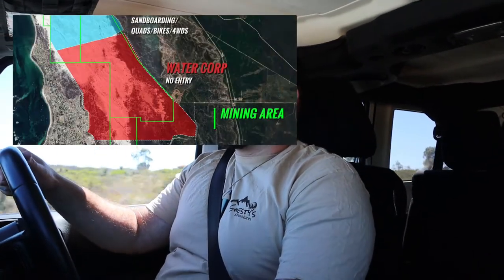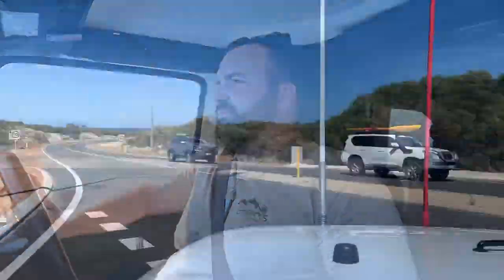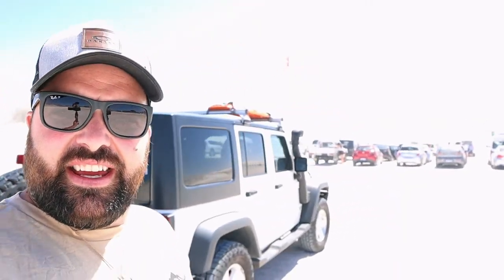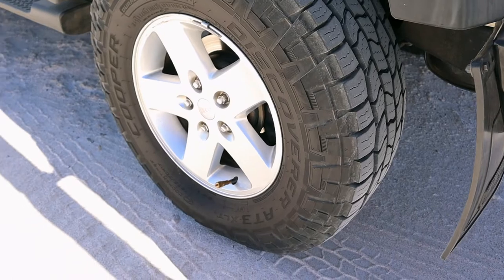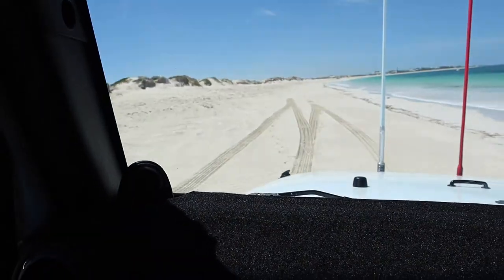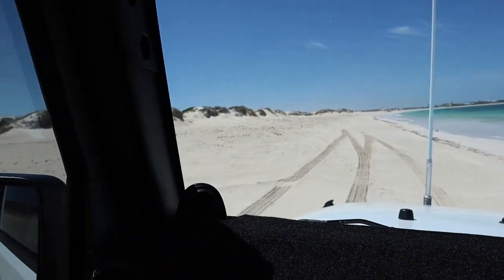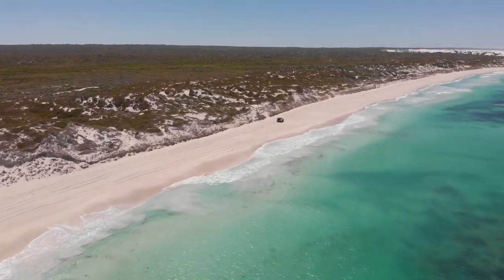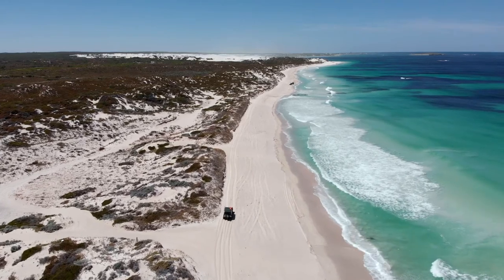Lancelin: Perth’s Four Wheel Drive Playground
On this episode of Guesty’s Adventures we travel up to Lancelin for a drive in the Dunes and on the Beach 🏖
This will show you where and how to access the Beach, Show off some of the scenery and in no time you will be jumping into your Four Wheel Drive on your next adventure there! 🌅🚜
I hope the sound and footage is ok, it was blowing a serious storm and was bright as all hell so it’s a little over exposed in the dunes 🤦🏻‍♂️ I am still getting used to the camera and microphone set up 📸 🎤